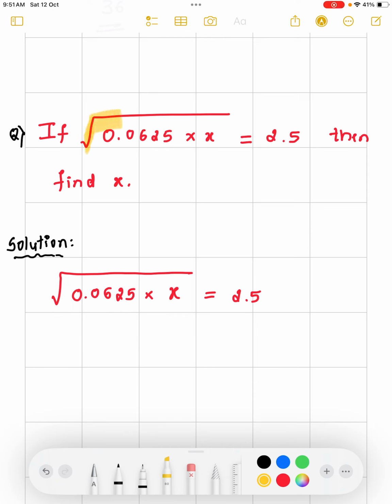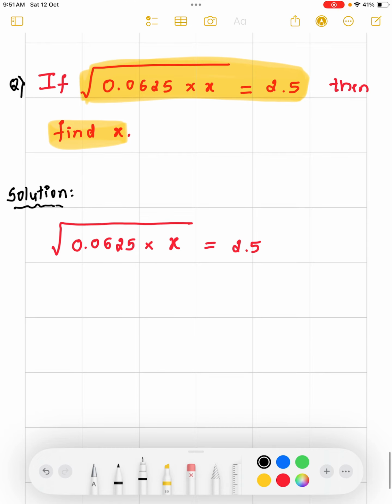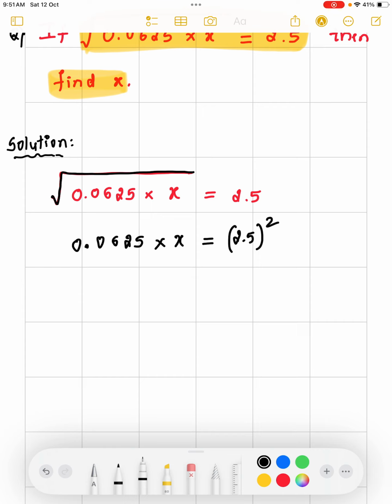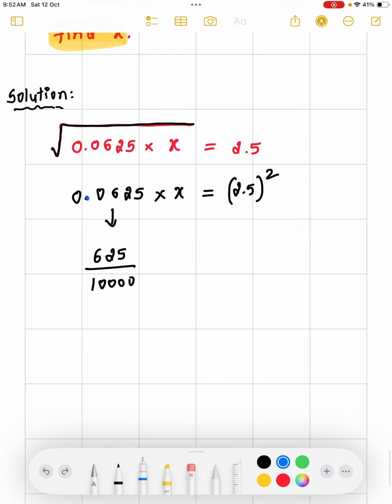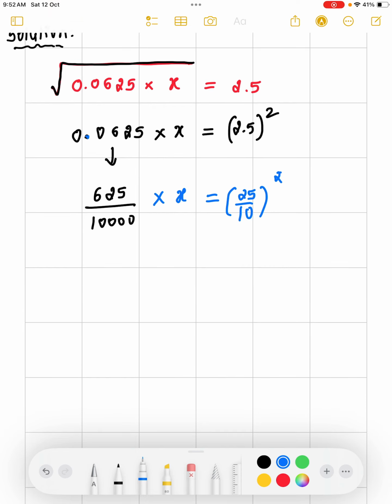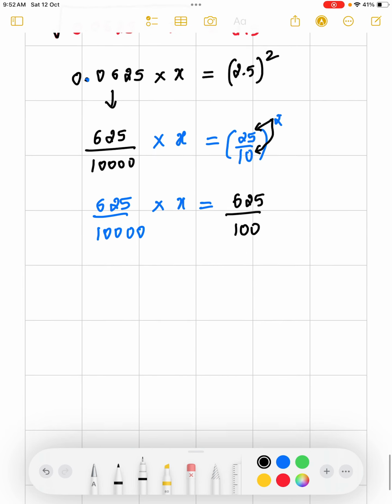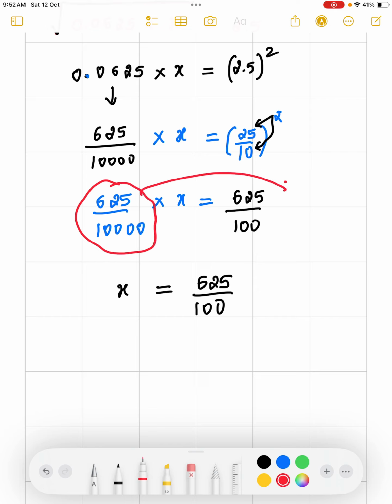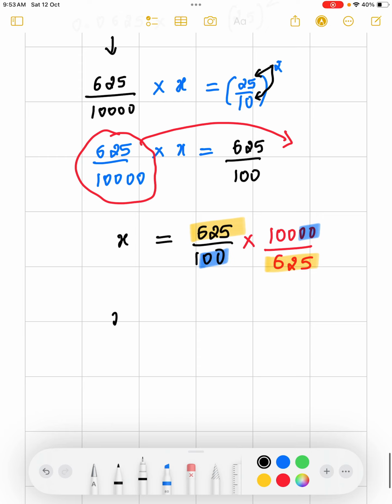Class 8 & 9 || Math || Solve for x || HOTS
This series covers Higher Order Thinking Skills (HOTS) problems for Class 8 and 9 math. These challenging questions improve critical thinking and problem-solving skills, helping students excel in competitive exams. It’s perfect for anyone interested in math who wants to push beyond the basics and explore advanced concepts.